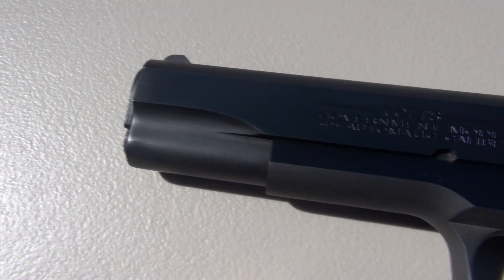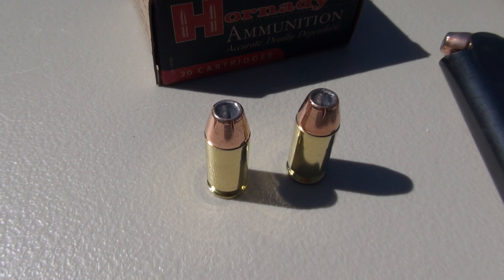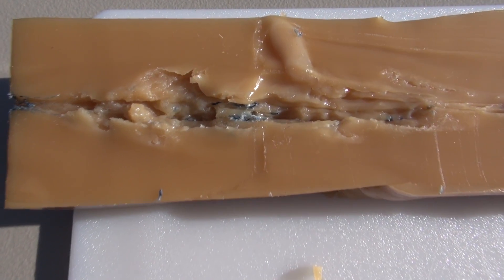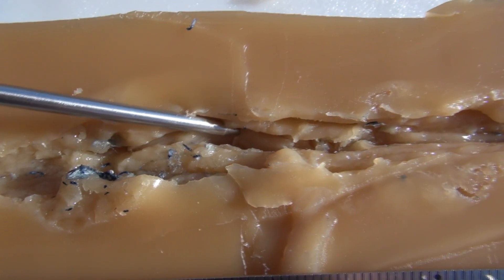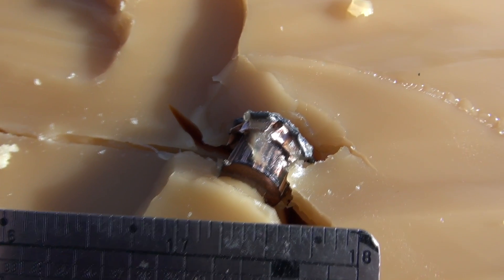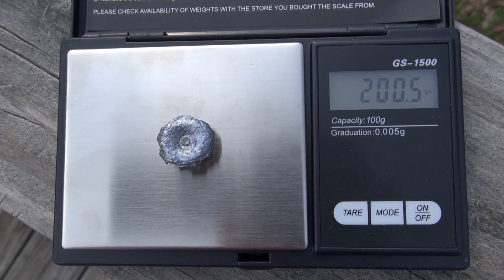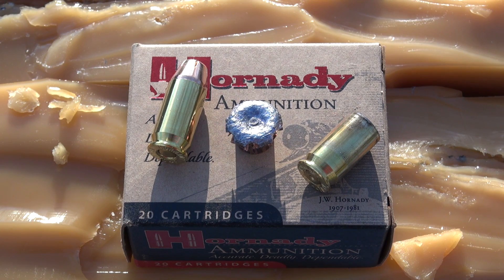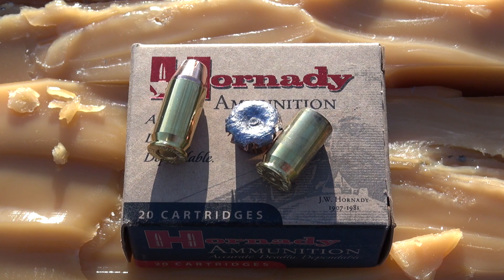.45 ACP +P Hornady XTP 200 gr JHP Gel Ammo Test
Penetration and expansion test of the .45 ACP +P Hornady XTP 200 gr JHP using a diluted form of SIM-TEST Ballistic Testing Media.  This format is comparable to ballistic gel,  and includes four layers of denim.  Video includes brief overview of the cartridge, recoil shots, and one shot test.  Post-shot evaluation shows bullet path through the block, average diameter, and retained weight.  Test gun was a Colt 1911 Government, 5" barrel.